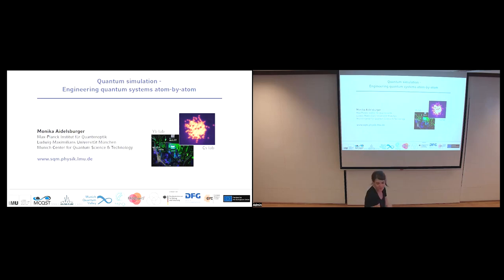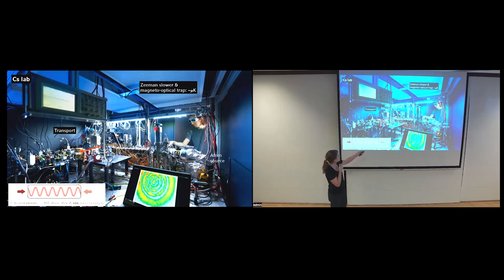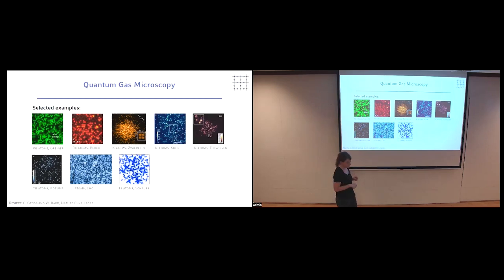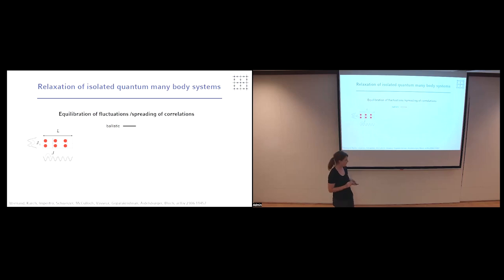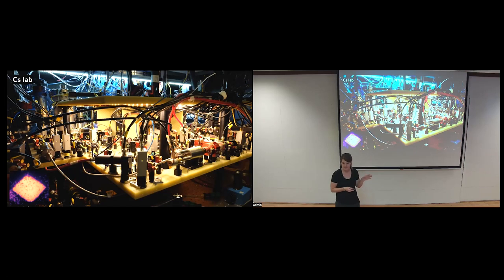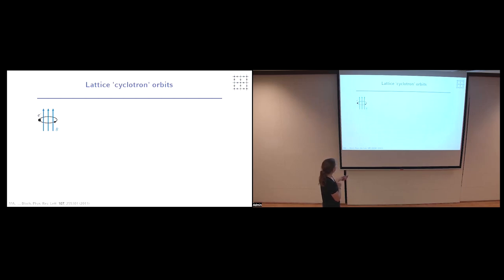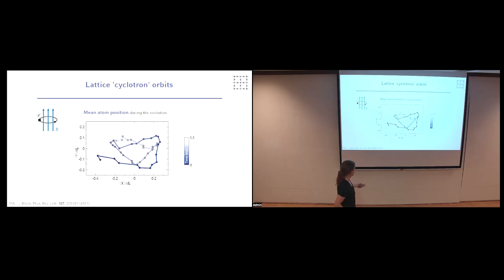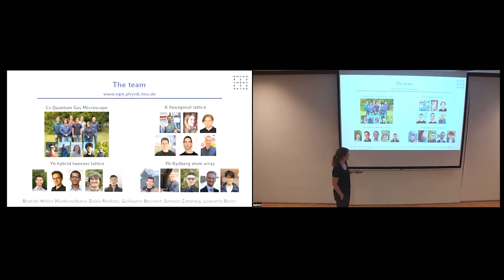Quantum simulation - Engineering & understanding quantum systems atom-by-atom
CQT Colloquium

Speaker: Monika Aidelsburger, Max Planck Institute of Quantum Optics, Ludwig Maximilian University of Munich & Munich Centre for Quantum Science and Technology
Abstract: The computational resources required to describe the full state of a quantum many-body system scale exponentially with the number of constituents. This severely limits our ability to explore and understand the fascinating phenomena of quantum systems using classical algorithms. Quantum simulation offers a potential route to overcome these limitations. The idea is to build a well-controlled quantum system in the lab, which represents the problem of interest and whose properties can be studied by performing controlled measurements. In this talk, I will introduce quantum simulators based on neutral atoms that are confined in optical arrays using laser beams. State-of-the-art experiments now generate arrays of several
thousand particles, while maintaining control on the level of single atoms. I will show how these systems can be used to study the properties of topological phases of matter and to address fundamental questions regarding the thermalization of isolated quantum systems. In the end I will provide a brief outlook on new directions in the field based on the unique properties of alkaline-earth(-like) atoms.